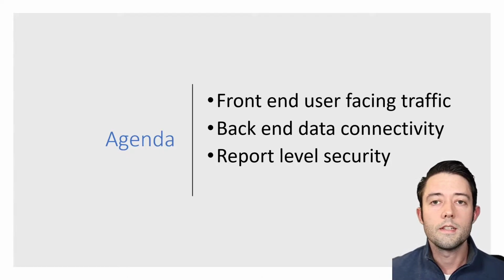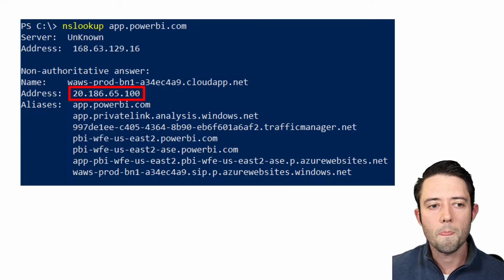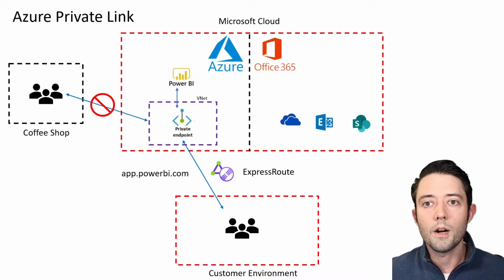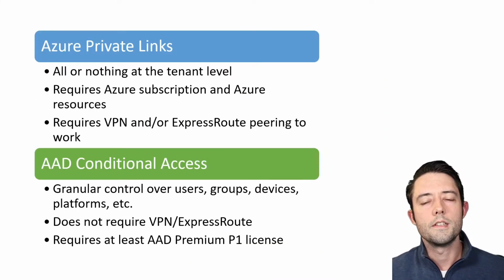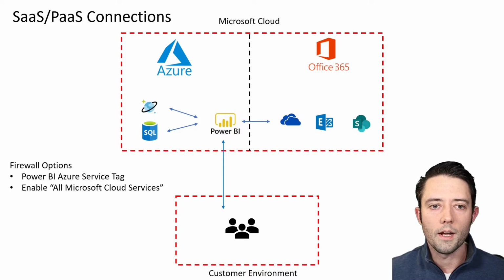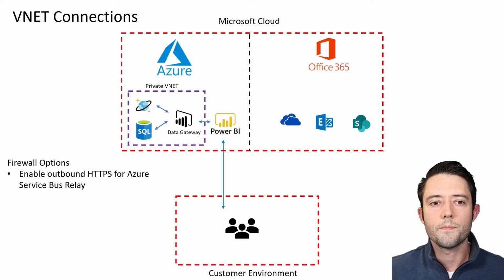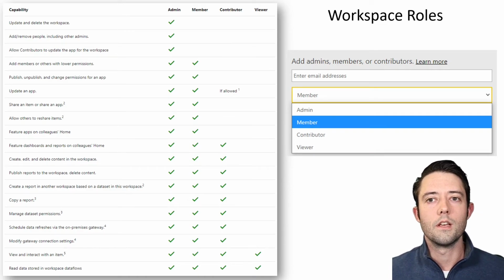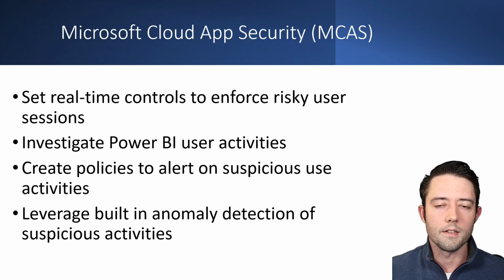Power BI Security Design Patterns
This video covers a high level overview of all the Power BI security design decisions you should be thinking about for your organization.  I break this down into front end user facing traffic, backend data source connections and report level security.

The product group has a detailed security whitepaper that goes super in depth on this topic below,

Intro: (0:00)
Default Networking: (1:00)
Azure Private Links: (2:56)
AAD Conditional Access: (4:57)
Private Links vs Conditional Access: (5:57)
PaaS Data Sources: (7:18)
VNET Data Sources: (8:57)
On-Prem Data Sources: (10:01)
Future VNET Support: (10:26)
Workspace Roles: (11:17)
AIP Sensitivity Labels: (12:11)
MCAS: (13:14)
Wrap Up: (14:11)